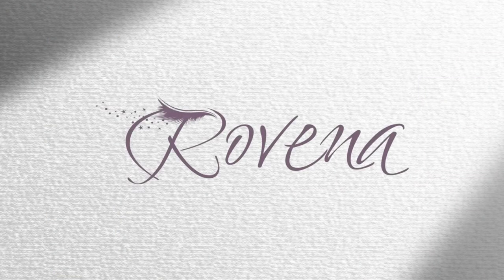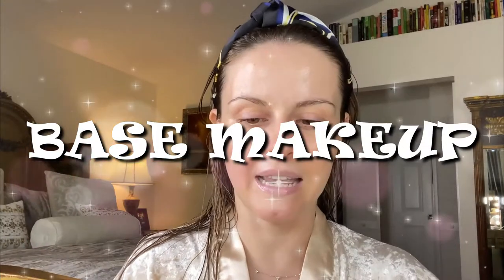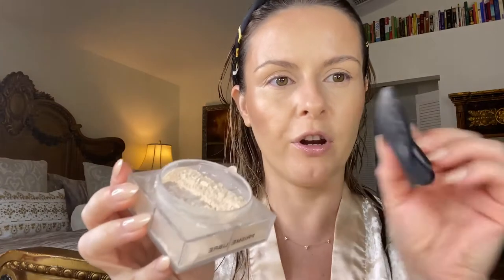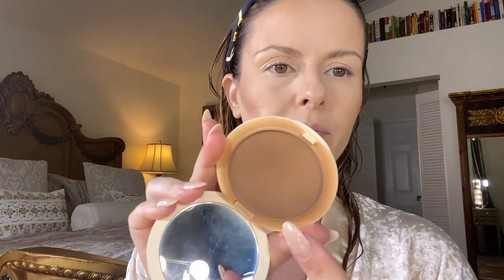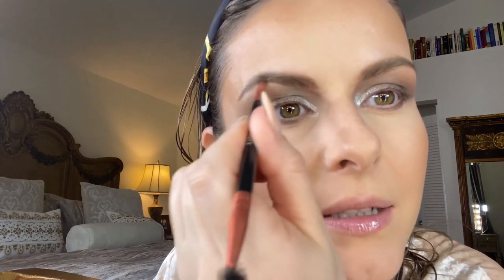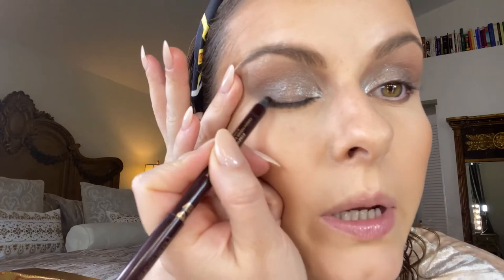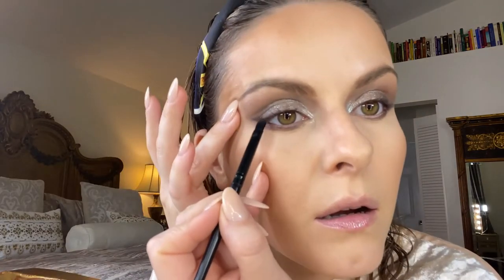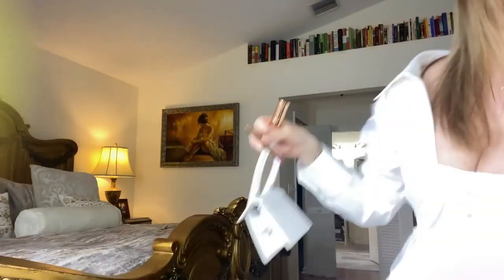WHITE PARTY MAKEUP TUTORIAL - Preparing for Nic Roldan's Sunset Polo White Party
Rovena prepares for professional polo player Nic Roldan's Sunset Polo White Party party.